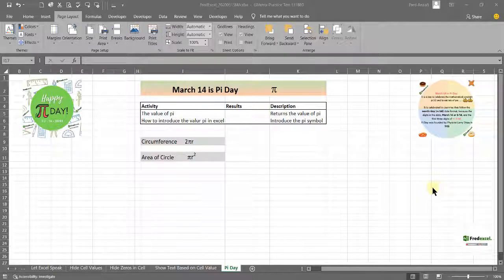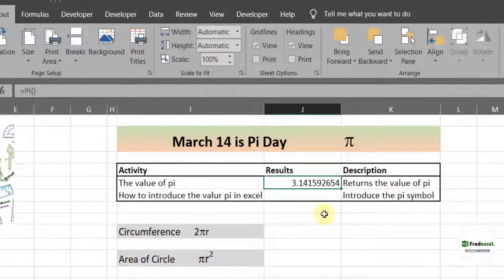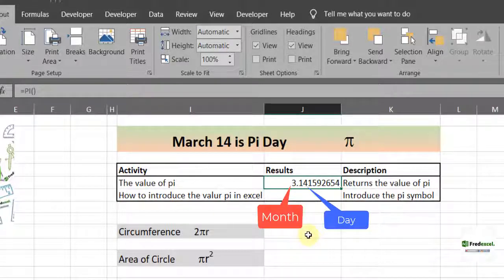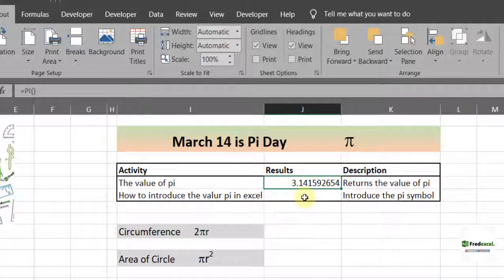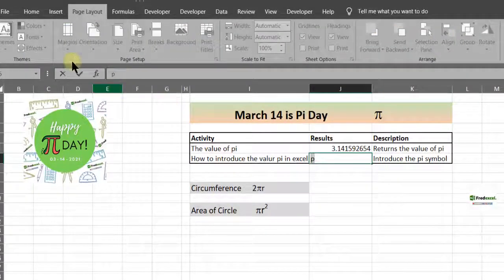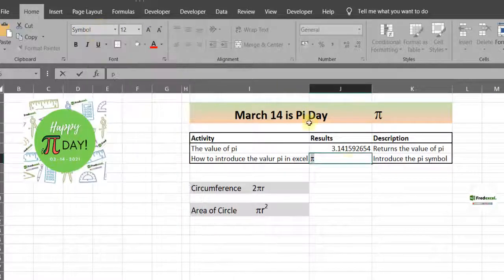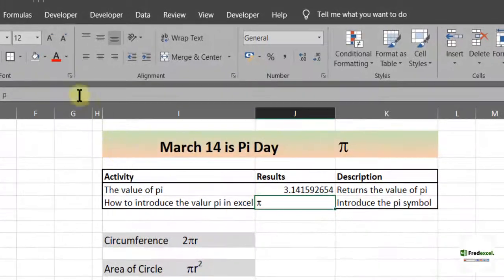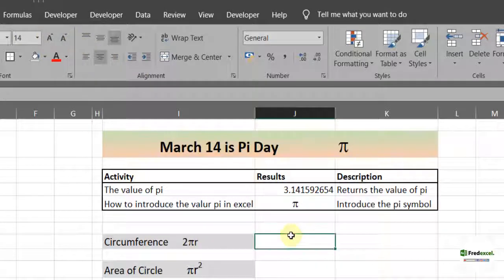March 14 is Pi Day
March 14 is Pi Day. It is a day to celebrate the mathematical constant pi (π) and to eat lots of pie. ...
It is celebrated in countries that follow the month/day (m/dd) date format, because the digits in the date, March 14 or 3/14, are the first three digits of π (3.14). Pi Day was founded by Physicist Larry Shaw in 1988